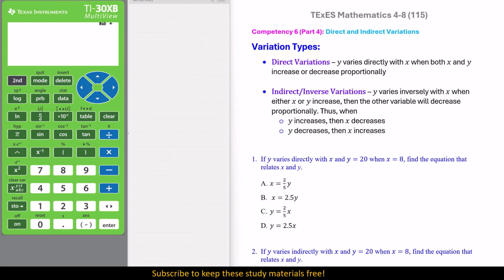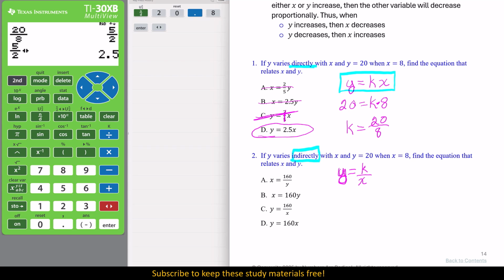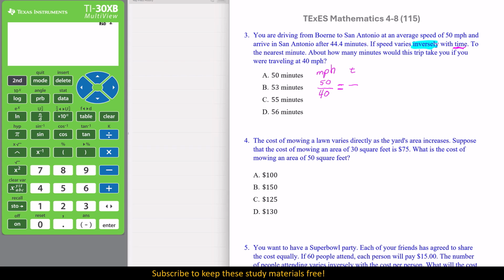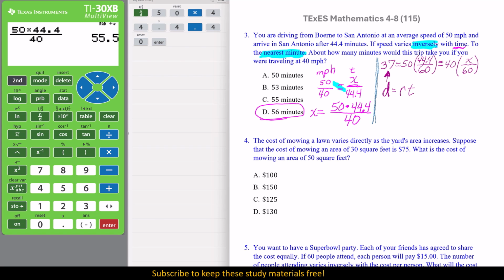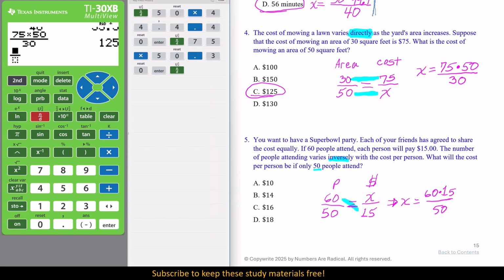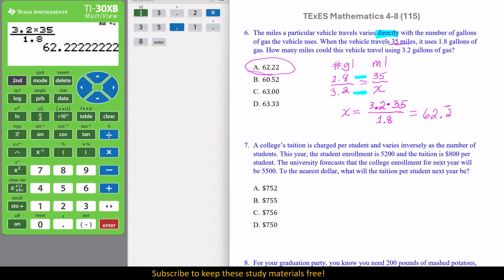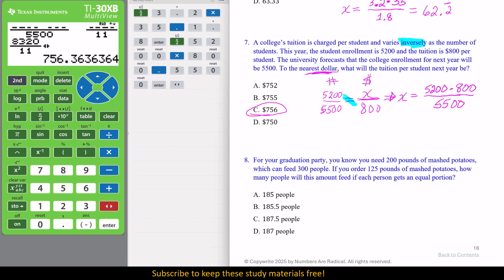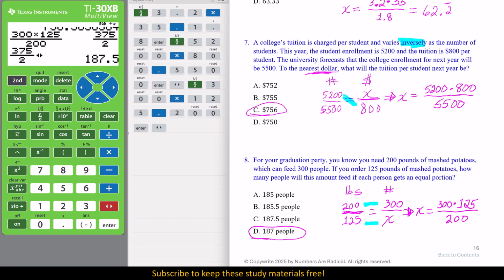TExES 4-8 (115) Math Exam Competency 6: Part 4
Variation Types:,
* Direct variation,
* Indirect/Inverse variation,